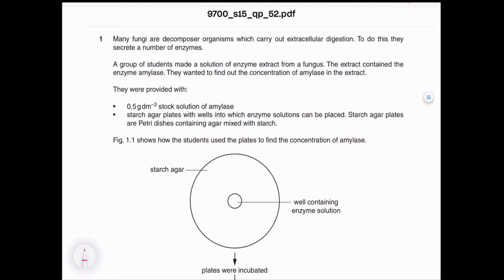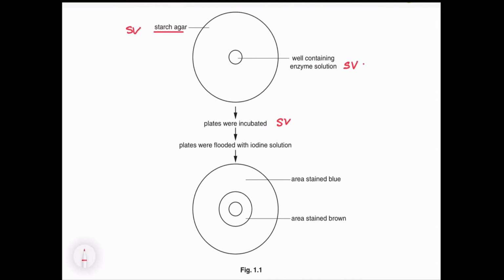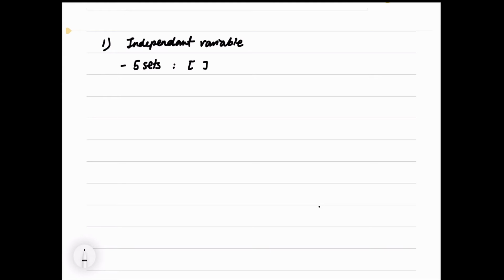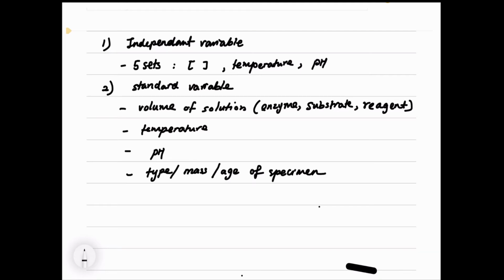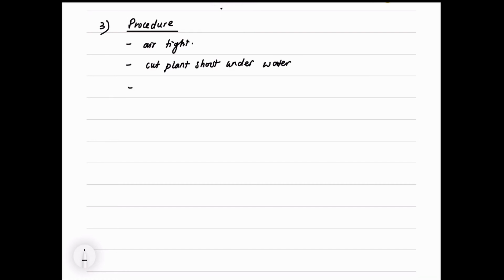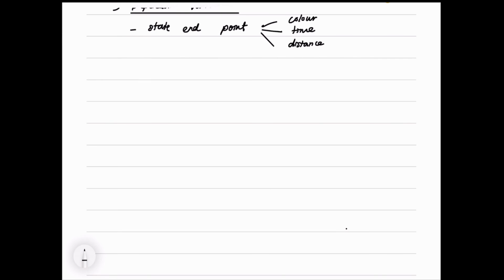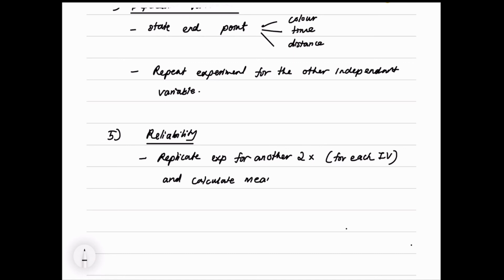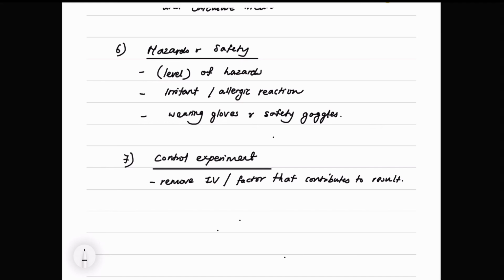[BIO] Defining Problem and Methods of Planning l P5 planning